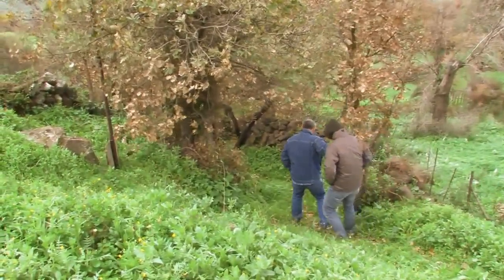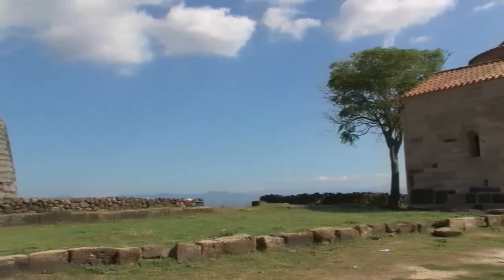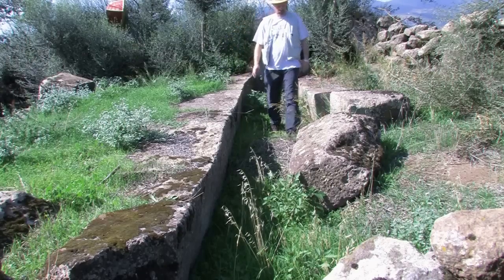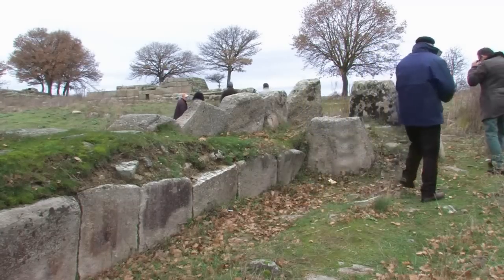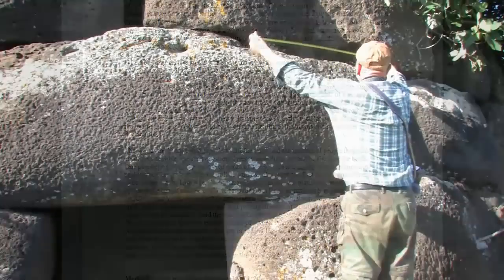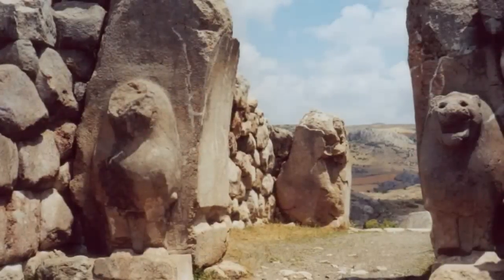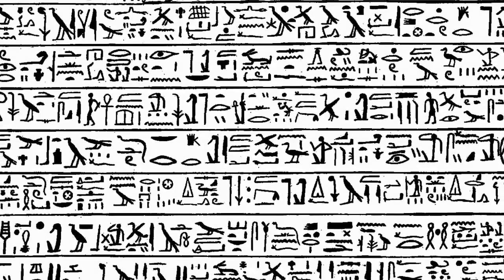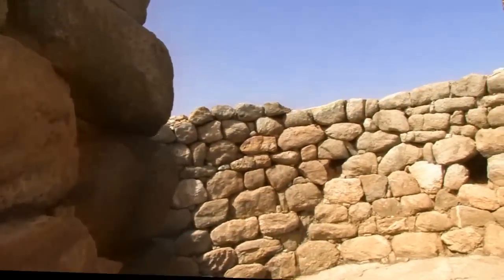In the Realm of the Nuraghes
A short movie about the Nuragic culture in Sardinia.
From neolithic times to the onset of the Iron Age, megalthic stones have been in the focus of the early Sardinians. The Nuraghs represent the climax of all megalithic cultures in Europe. The events around the sea peoples and the Shardana are touched upon. This is in close relationship to other affairs in the mediterrean such as the stories of David, the Hebrew and the Philisteans, told by the Bible